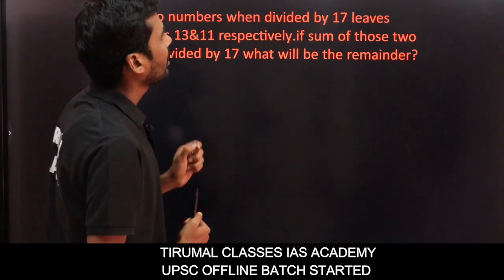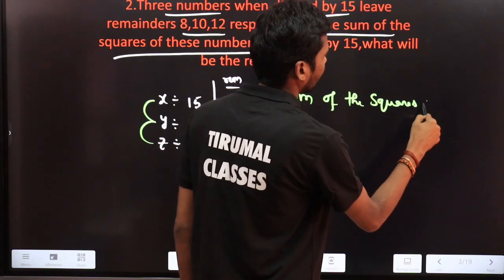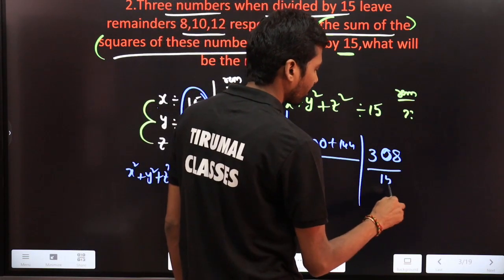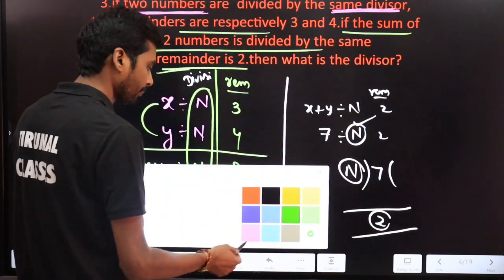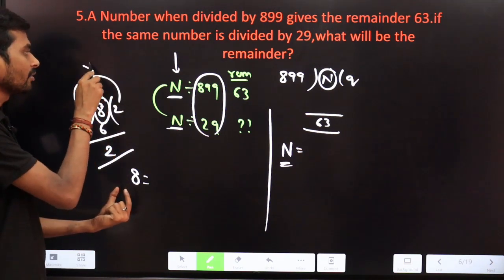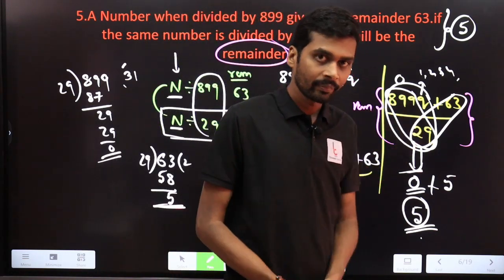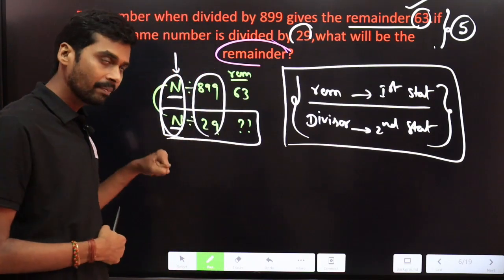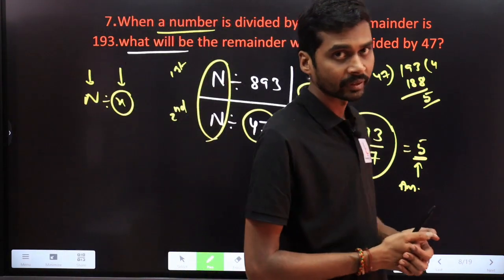L:8 | Remainders Concept | Arithmetic & Reasoning Classes By Gowri Sir | UPSC CSE | SSC CGL PSC CSAT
Fee: 70,000 Get Best IAS coaching in our Institute
UPSC Preparation
UPSC CSE